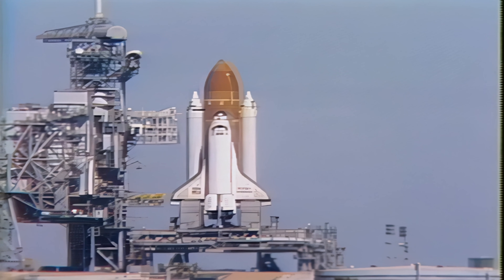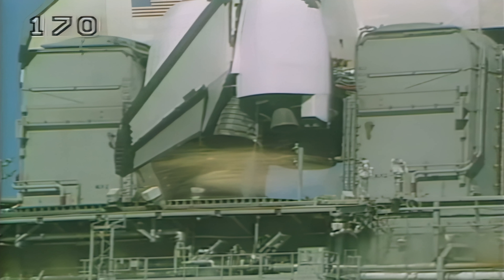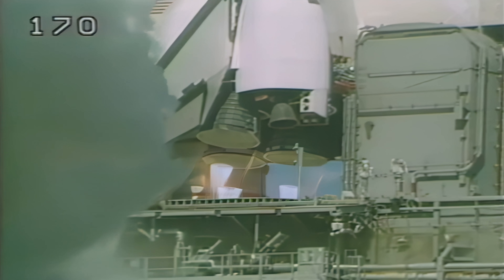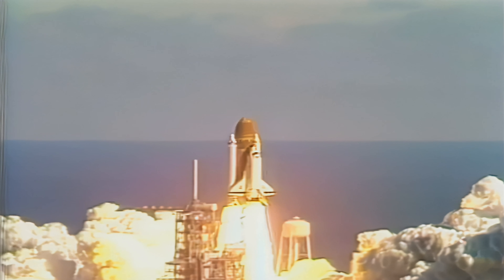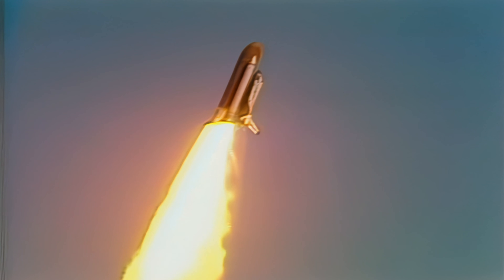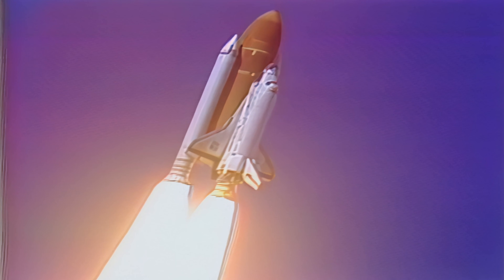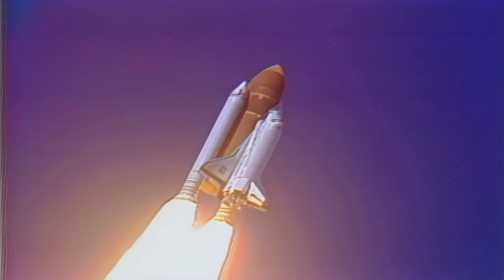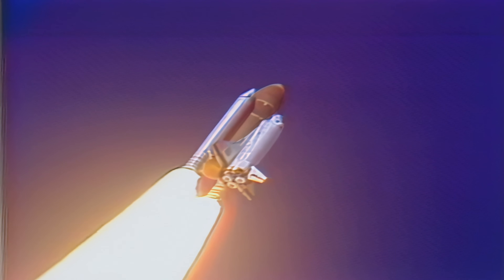Space Shuttle Challenger - STS-51-L (Second Tracking Camera Side-By-Side Edit)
On this day in 1986, Space Shuttle Challenger launched on STS-51-L, the 25th flight of the Space Shuttle Program and the 10th launch of Challenger. A long series of events, both technical and bureaucratic in nature, culminated in the failure of the two O-ring seals on the aft field joint of Challenger's right solid rocket motor, causing a leak of exhaust gases which impinged on the liquid hydrogen tank of the external fuel tank as well as the aft solid rocket motor attach strut. At 73 seconds into flight, the liquid hydrogen tank failed, causing a breakup of the external tank and orbiter, leading to the loss of Challenger and her crew of 7.

I present this video so that all who care to view it may remember that all worthwhile pursuits carry with them tremendous risk, but that what stands to be gained by so pursuing them serves ample justification for those intrepid enough to dream.